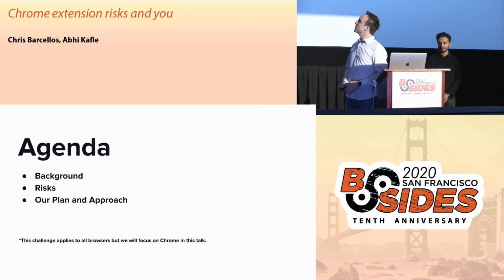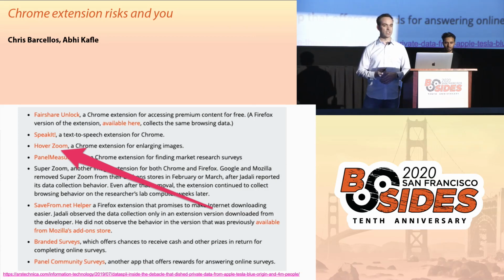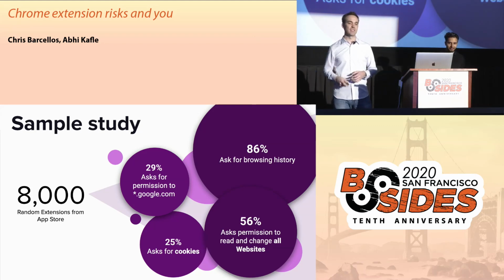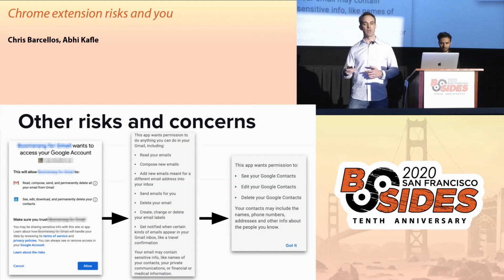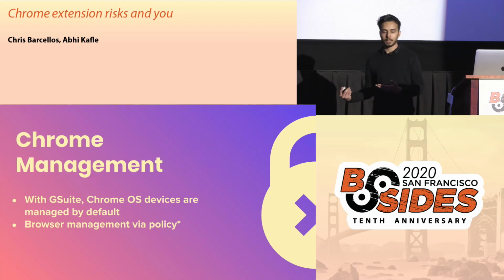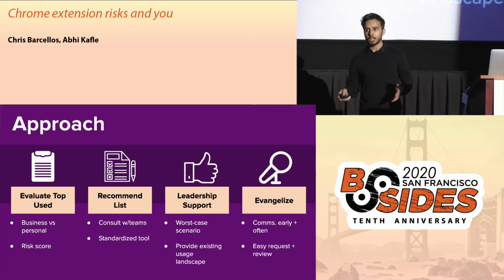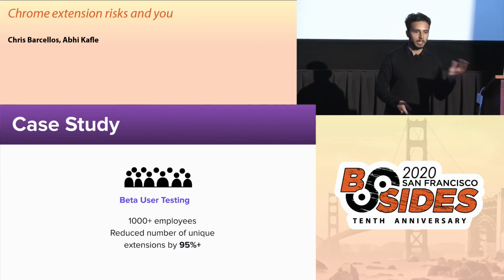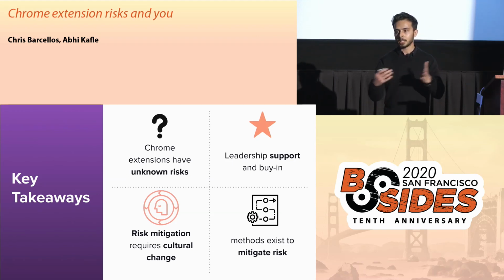BSidesSF 2020 - Chrome Extension Risks and You (Chris Barcellos • Abhi Kafle)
Chris Barcellos, Abhi Kafle - Chrome Extension Risks and You

An often overlooked risk in Google Chrome are the thousands of unique Chrome extensions installed by your users. We will cover examples of risky and malicious (sometimes popular) extensions and share how Lyft strategically reduced risk at scale with lessons learned along the way.